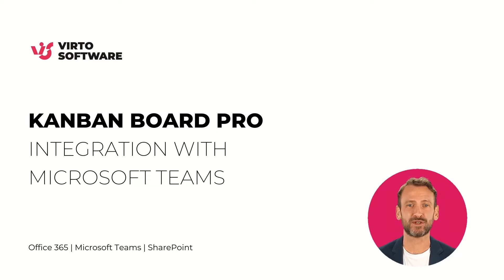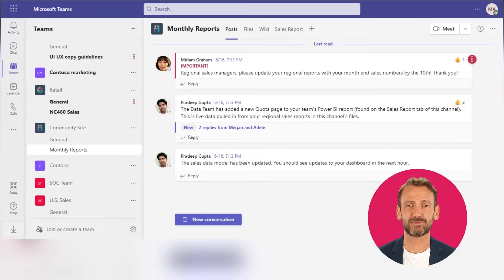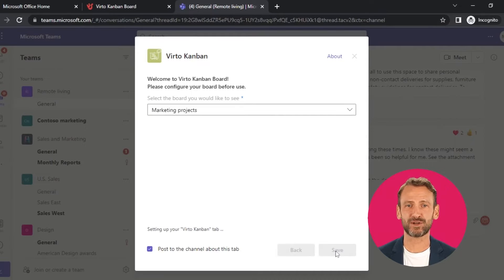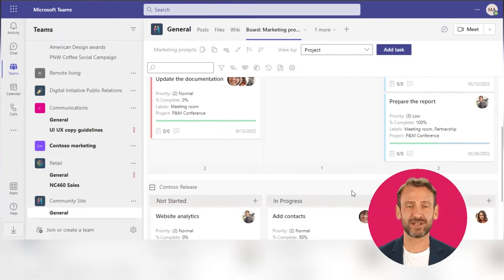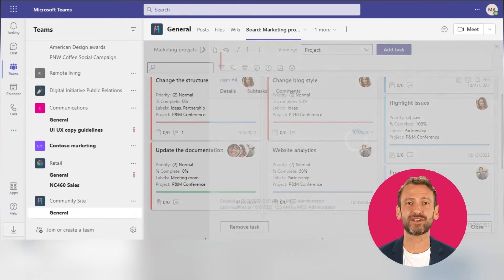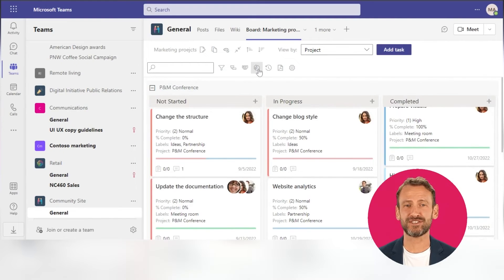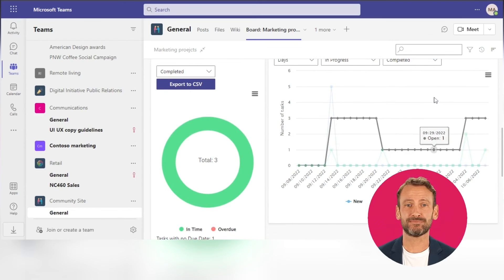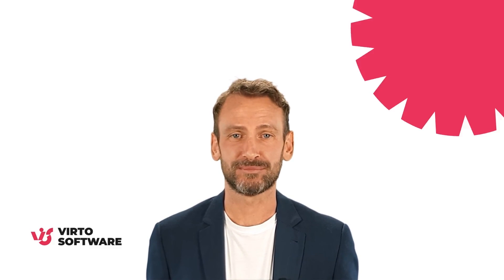Kanban Board Pro: Microsoft Teams integration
Did you know that Kanban Board Pro by Virto perfectly integrates with Microsoft Teams? In this video, I will show you how you can manage tasks in Microsoft Teams with the Kanban Board Pro app.

00:00 Kanban Board Pro: Microsoft Teams integration
00:14 Adding the Kanban Board Pro to your Teams
00:42 Drag & Drop feature
00:48 Moving tasks between Swimlanes
00:54 Tasks grouping
01:04 Adding subtasks
01:20 Kanban charts
01:48 Thanks for watching